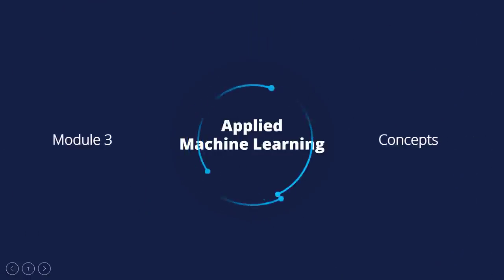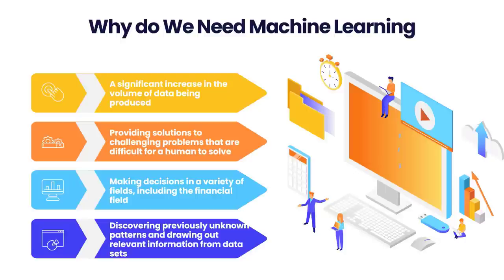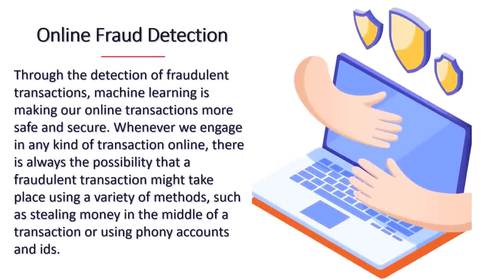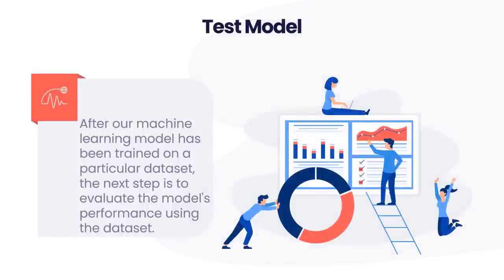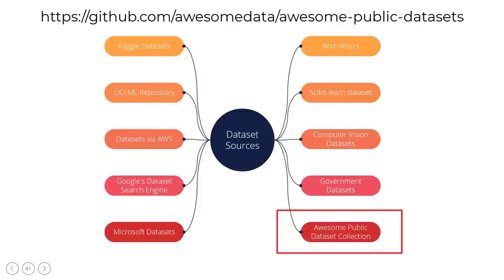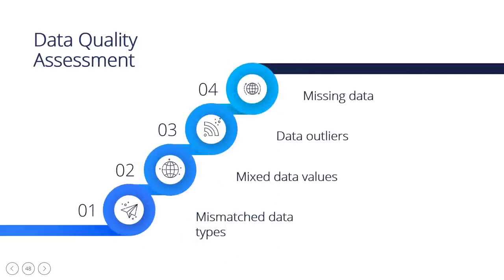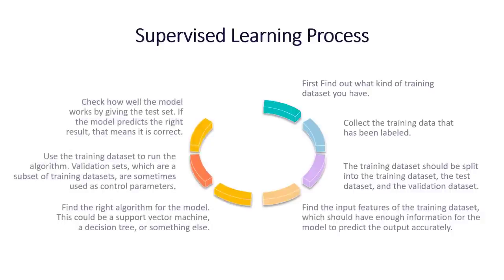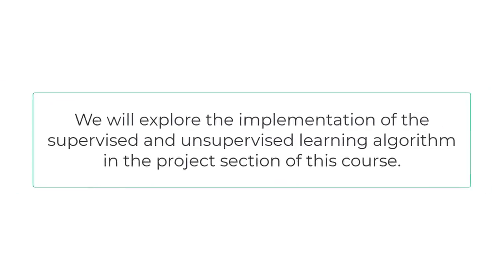Machine Learning Concept (No Coding)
Machine learning is a rapidly developing field of computer science that gives computers the ability to teach themselves new skills by analyzing historical data. The process of developing mathematical models and generating predictions based on past data or information is called machine learning, and it make Machine learning is a rapidly developing field of computer science that gives computers the ability to teach themselves new skills by analyzing historical data. The process of developing mathematical models and generating predictions based on past data or information is called machine learning, and it makes use of a variety of methods. At the moment, it is being utilized for a variety of activities, including picture identification, speech recognition, email filtering, auto-tagging on Facebook, a recommender system, and many more applications.

This machine learning lesson will provide you with an introduction to machine learning as well as a wide range of machine learning techniques including supervised learning, unsupervised learning, and reinforcement learning. You will become familiar with concepts like as regression and classification models, as well as clustering algorithms, hidden Markov models, and various sequential models.

Definition of Machine Learning

In the actual world, we are surrounded by people who have the potential to learn anything from their past experiences thanks to their capacity for learning, and we also have computers and other things that operate based on the instructions that we give them. But can a machine also learn from experiences or data it has previously gathered in the same way that a person can? So now we get to the part where machine learning plays.

It is claimed that Machine Learning is a subset of artificial intelligence that is largely concerned with the creation of algorithms that allow a computer to learn from the data and prior experiences on their own. This is because Machine Learning is a subset of artificial intelligence. Arthur Samuel is credited as being the one who first used the term "machine learning" in 1959. A condensed version of its definition would be as follows:

“Machine learning enables a machine to automatically learn from data, improve performance from experiences, and predict things without being explicitly programmed.”

Machine learning algorithms construct a mathematical model with the assistance of previous data samples, which are referred to as training data. This model enables the machine learning algorithms to make predictions or judgments without being explicitly programmed. Computer science and statistics are brought together by machine learning, which therefore allows for the creation of predictive models. The algorithms that learn from previous data can be constructed or used through the process of machine learning. In proportion to the amount of information that we offer, the level of performance will increase.

A piece of machinery is said to have the capacity to learn if it is able to enhance its performance after being provided with additional data.

How Does Machine Learning Work

A machine learning system is one that acquires knowledge from previously collected data, constructs prediction models, and then, whenever it receives new input, predicts the output for it. There is a correlation between the amount of data available and the accuracy of the projected output. This is because having access to a large quantity of data allows one to construct a more accurate model, which in turn provides more accurate predictions.

Suppose we have a difficult situation in which we need to make certain predictions; rather than developing a code solution for it, all we need to do is input the data to generic algorithms. With the assistance of these algorithms, the machine will create the logic according to the data and forecast the result. Learning algorithms implemented in computers have shifted our perspectives on the issue.